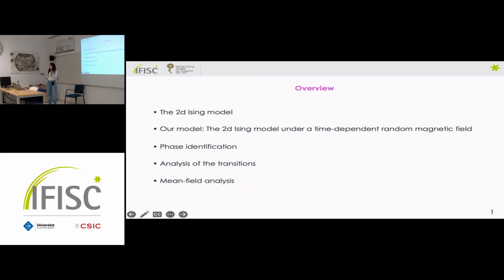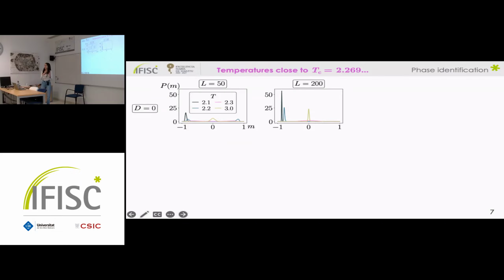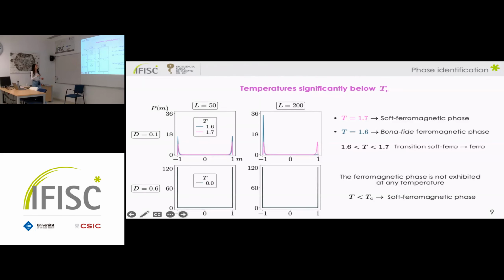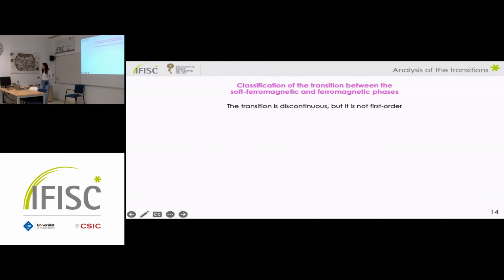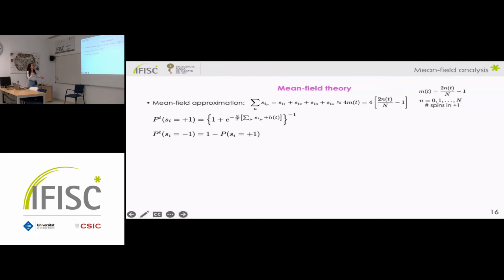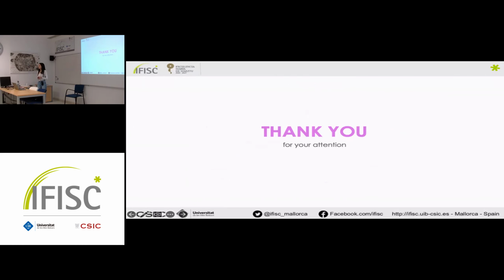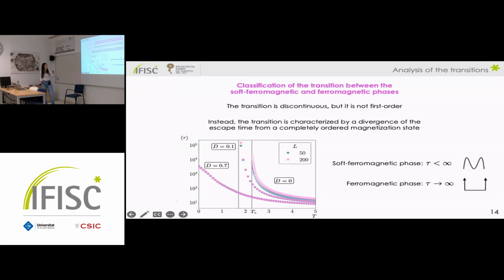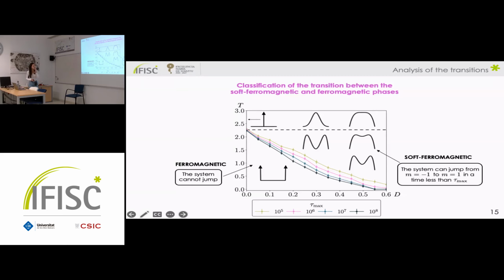Stochastic field effects in the Ising model: symmetry breaking and symmetry restoring